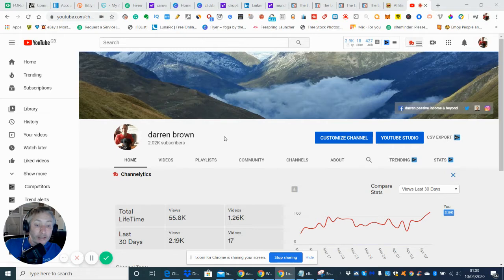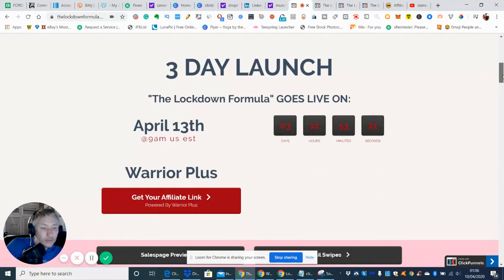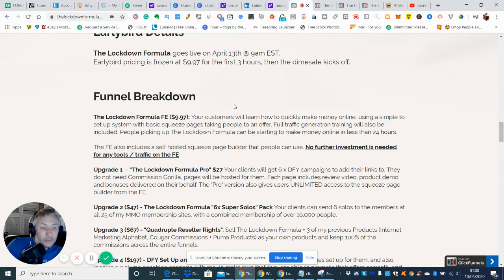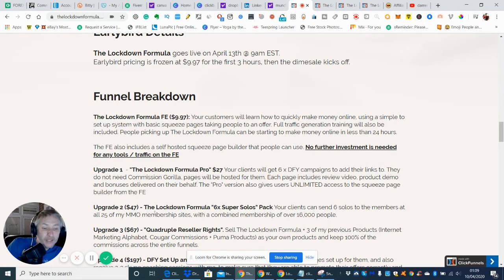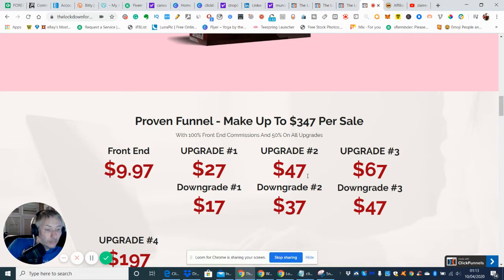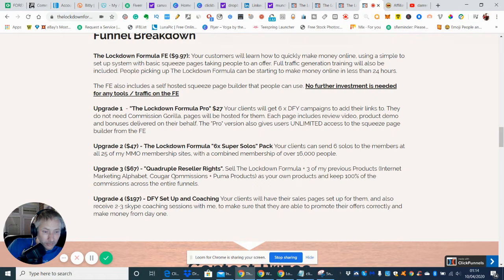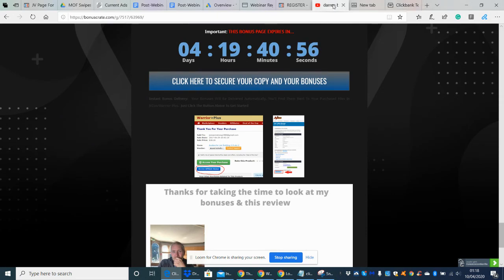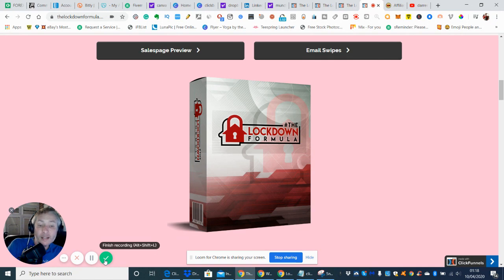Lockdown 🏆Formula 😀Review, why do you need this Don't Miss This 🎁Unique Bonuses 🎁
Lockdown Formula Review & Why do you need it

Please find my honest & Crystal Clear opinion on this great way to make money online, So what is Lockdown formula about?
Dawud Islam and Jono Armstrong knew people needed help
Some are stuck at home with no income due to this coronavirus crisis
So they put together this e-course to help people
Even if you never heard the phrase make money online
you can start with this and grow to your first sales

Lockdown Formula was meant for newbies
It has 4 other bonus courses included though
So anyone can benefit from grabbing this course

Lockdown Formula includes traffic training.
It also includes a Squeeze page building software
Don't worry its dead simple to use

So Lockdown formula comes with all the training
Just watch the videos and do what he does simply
You can do this regardless of experience.

Lockdown Formula is designed to make you money

Many thanks for viewing my page I am going to have lots of great content  & Value coming soon, Don't Worry, Take the plunge we can do this together if you get stuck Reach out to me at